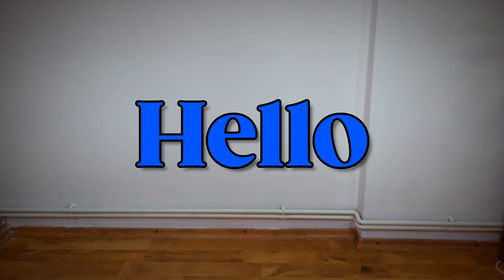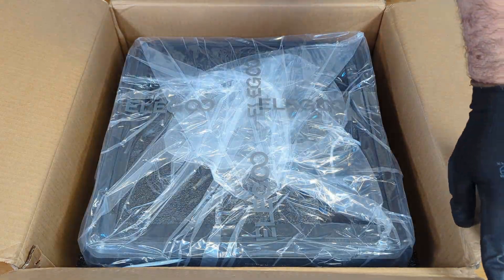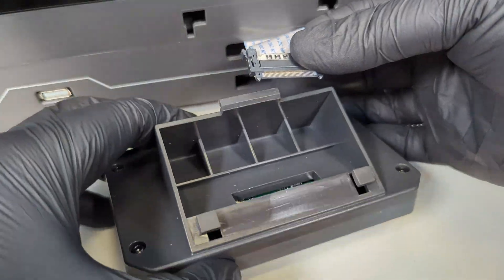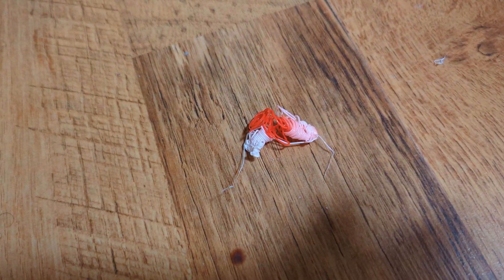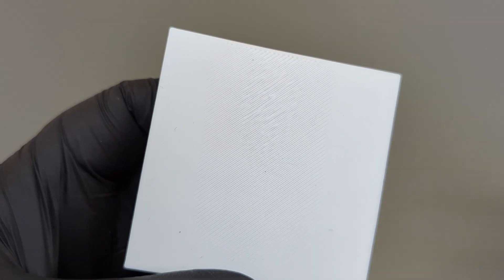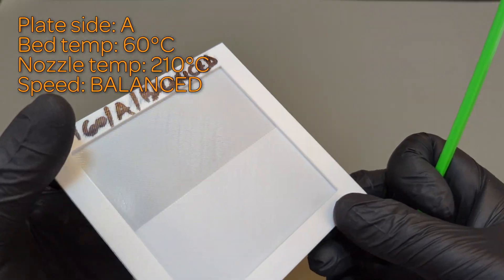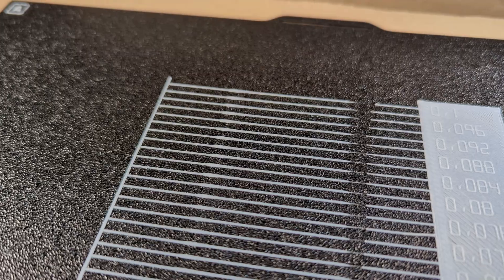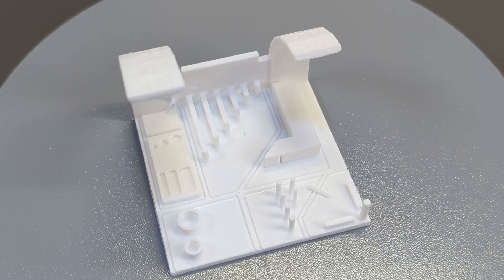THIS might be the best 3D printer you can get for cheap - PART 1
These are my adventures with the new ELEGOO Centauri Carbon 3D printer. Part 1.

00:00 Intro
00:35 How it all started
01:15 Unboxing
04:20 First boot
05:46 First print
07:15 That sinking feeling
08:00 Testing first layer issues
10:50 The horror
11:30 The penny drops
12:28 Full plate prints fail miserably on both sides
12:55 To be continued...

Printer depicted: ELEGOO Centauri Carbon